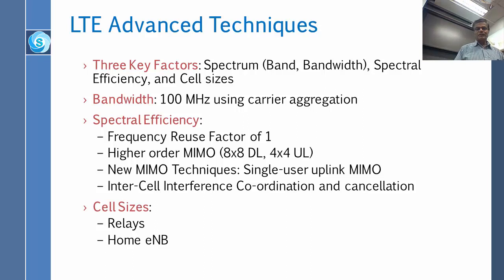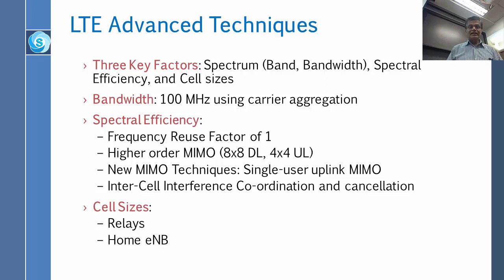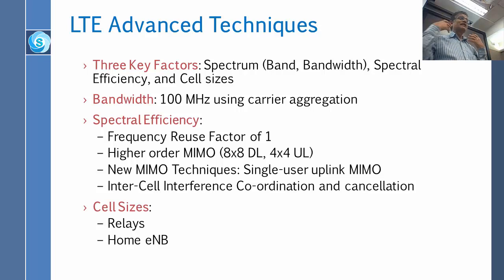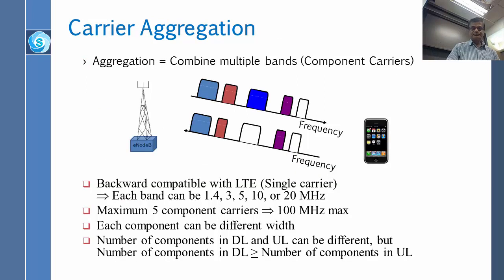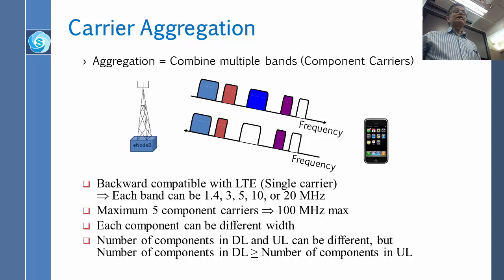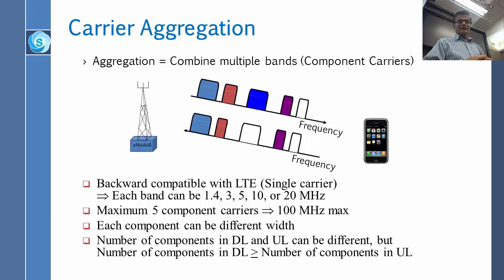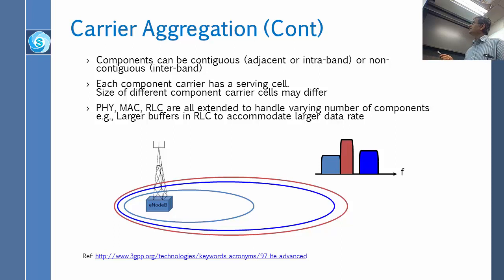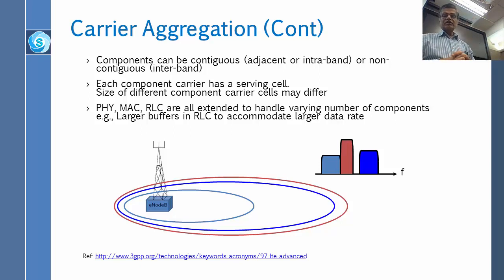Introduction to 4G LTE-Advanced : Part 2